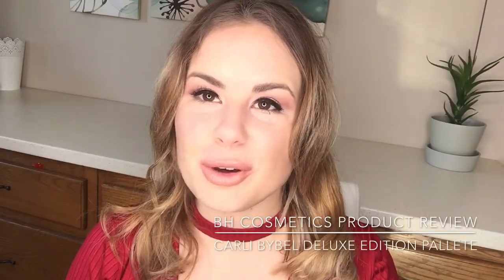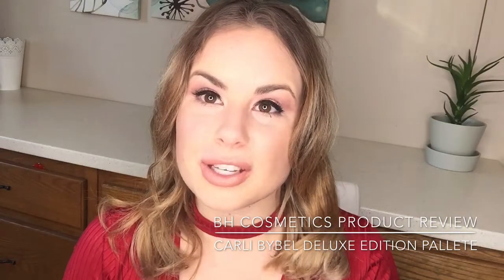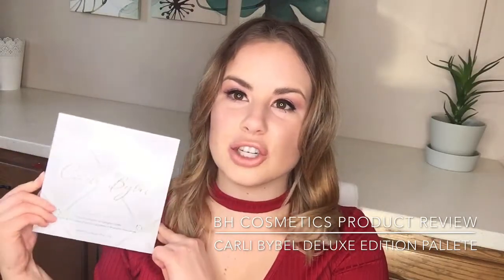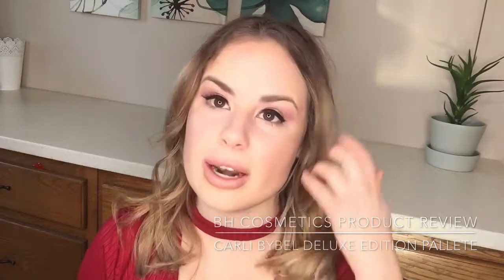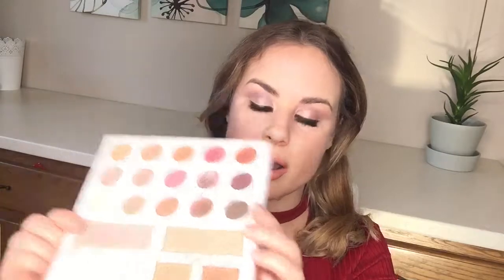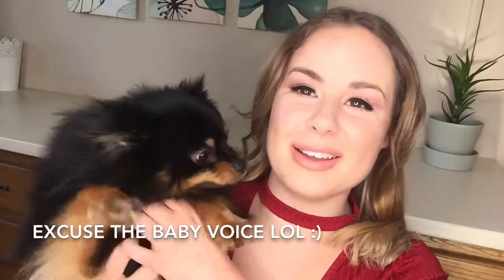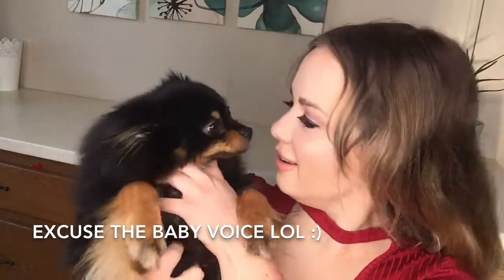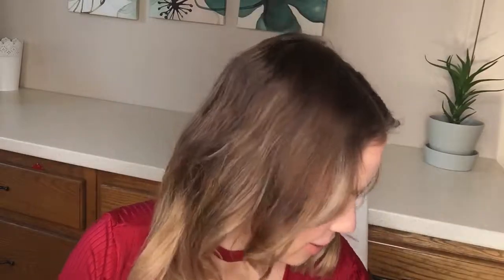CARLI BYBEL DELUXE EDITION REVIEW | BH COSMETICS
Hope your having a great day. In todays video I filmed a review on the carli bybel deluxe edition palette from bh cosmetics. This is a product that I have been using for months, so I figured its time to do a review on it. Also included in the video is the cream contour kit from bh cosmetics. I signed up to receive bh cosmetics emails, and yesterday they were having a sale making these products an even better deal ! I hope the sales still on, i linked the products below if you are interested.The carli bybel deluxe edition palette from bh cosmetics includes 15 eyeshadows that include some matte and some very shimmery in warm tones, purples and neutrals. The carli bybel palette also contains 6 highlights which some I use as eyeshadows as well. I really hope you like this video and would love to see you in my next one ! Thank you so much !! :)

HOW I CONTOUR/HIGHTLIGHT USING THE BH COSMETICS PALLETE IN THIS VIDEO

Products mentioned:

urban decay primer potion

Studio Pro Cream Contour Palette bh cosmetics

Carli Bybel Deluxe Edition - 21 Color Eyeshadow & Highlighter Palette bh cosmetics -

I use MagicLinks for all my ready-to-shop product links.